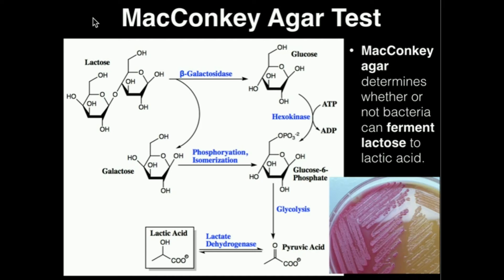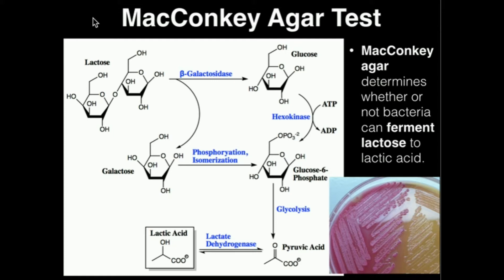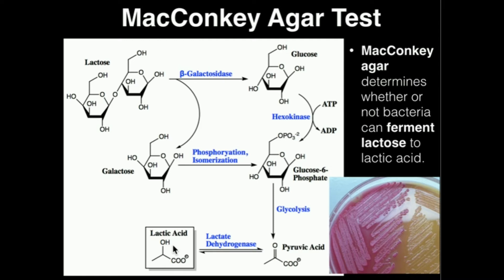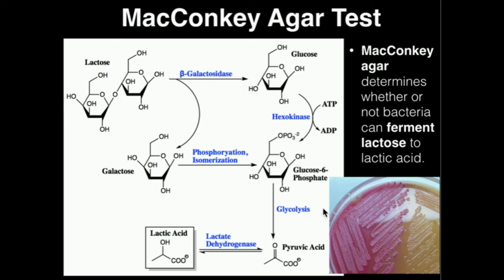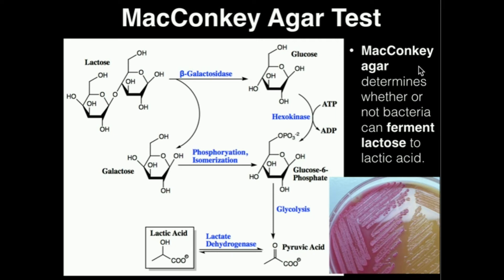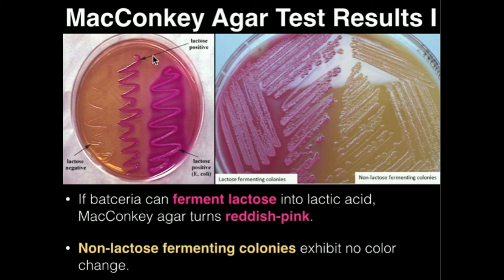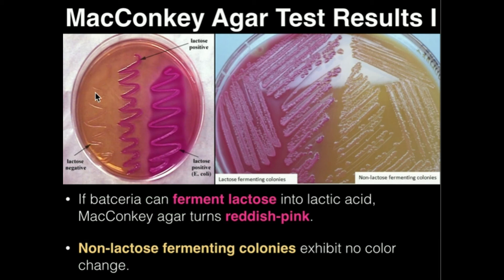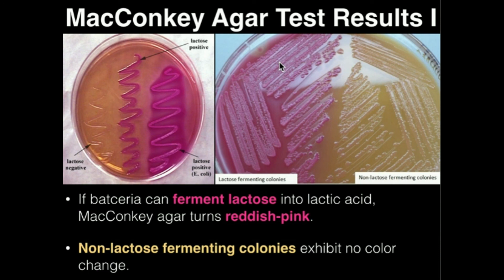Microbiology: MacConkey Agar